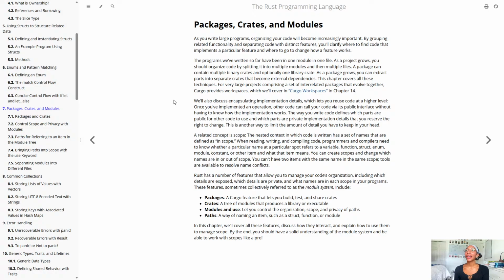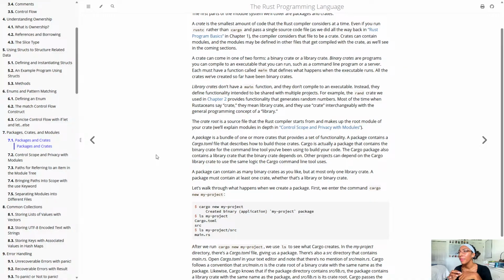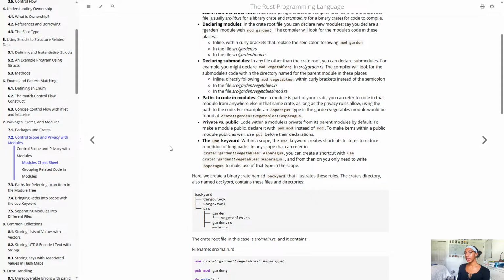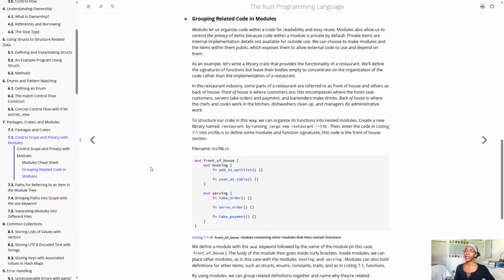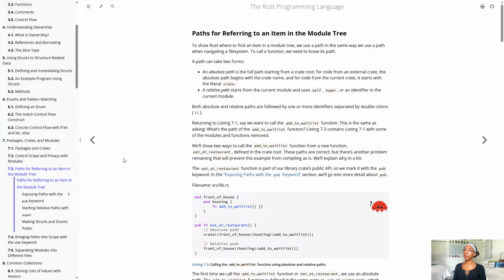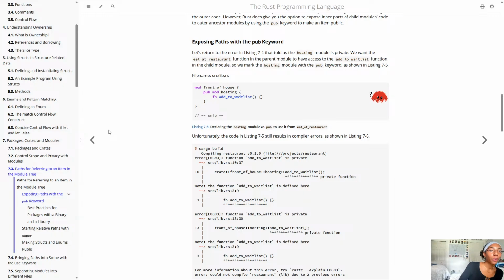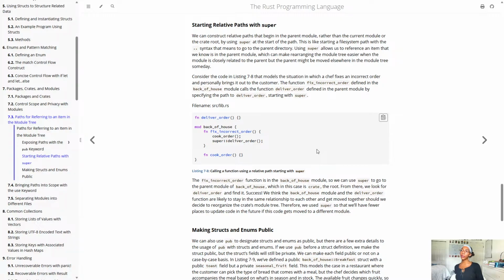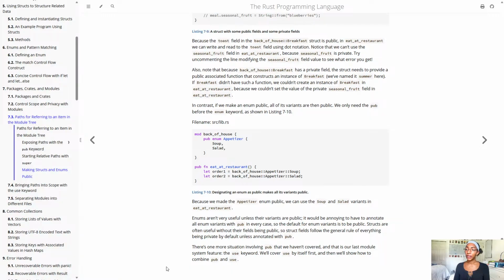Error 404 Ep. 11: Packages, Crates, and Modules